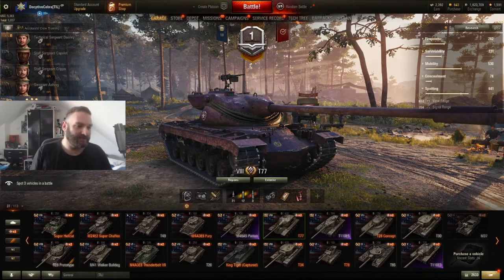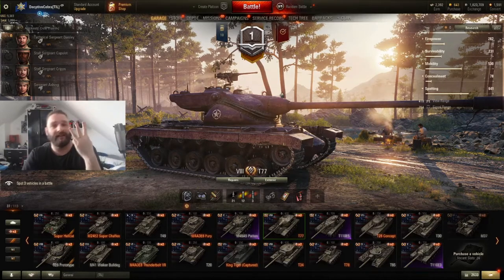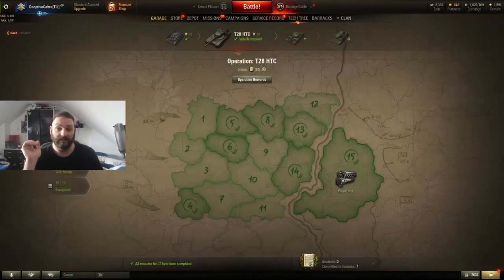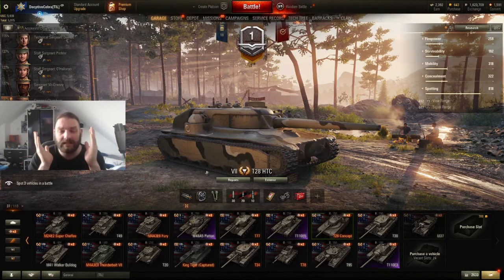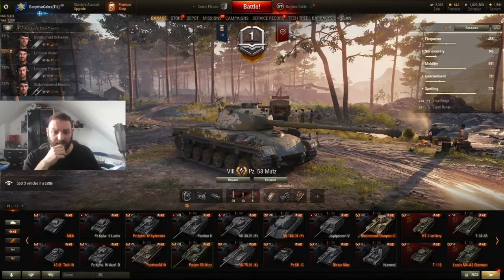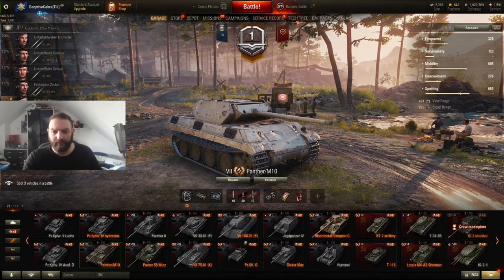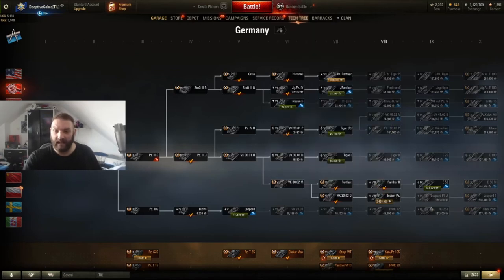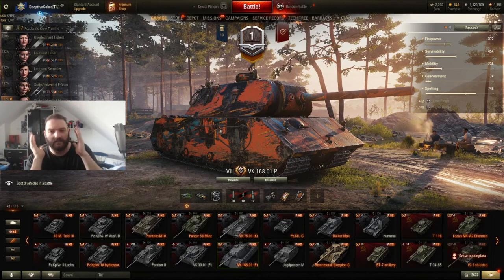Where to Go next - World of Tanks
I need your help Viewers do I go German or Russian next in the Tech Tree?